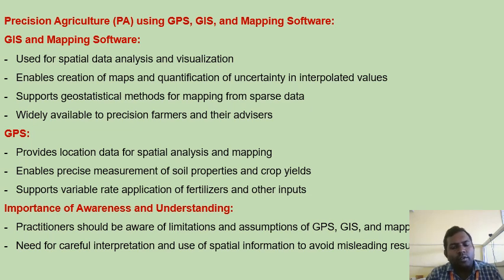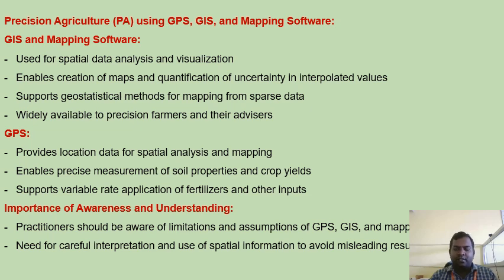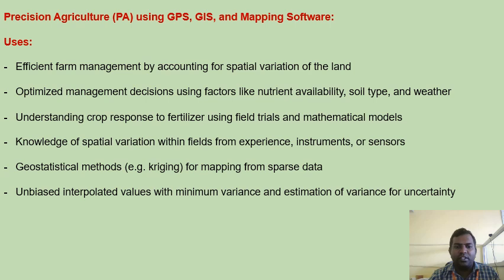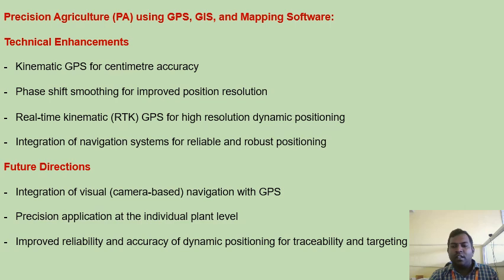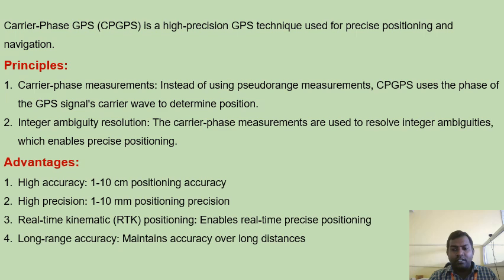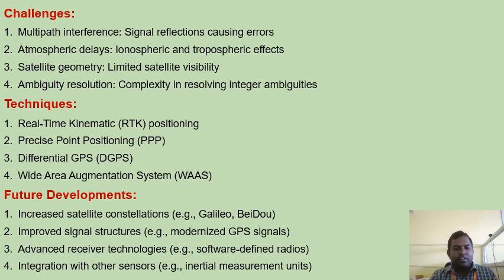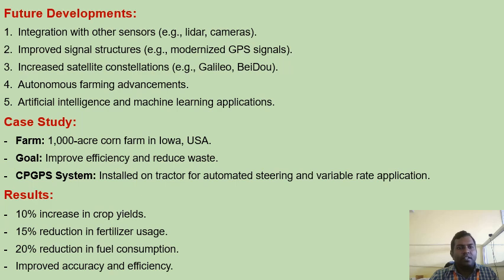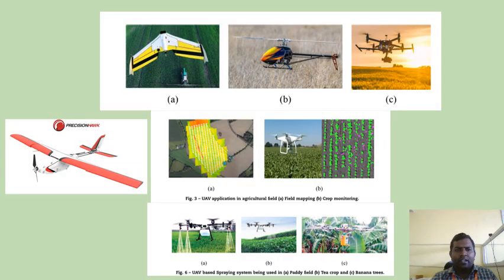Precision Agriculture (PA) using GPS, GIS, and Carrier Phase GPS (CPGPS)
Use of GPS, GIS in Precision Agriculture, Benefits and Future Developments.
Carrier Phase GPS (CPGPS) - Benefits and Future Developments